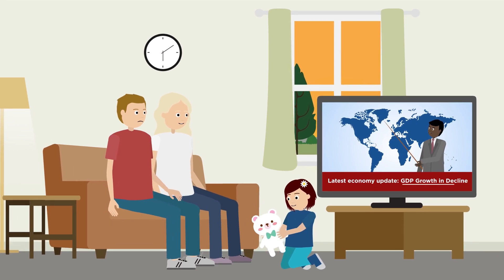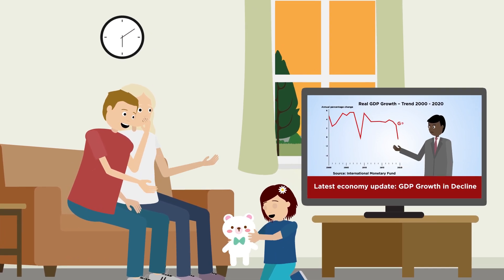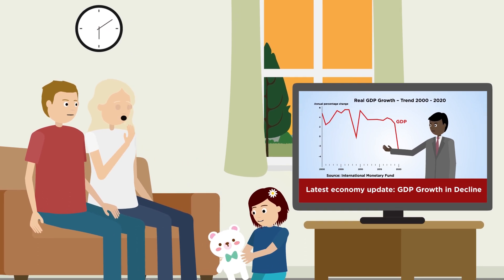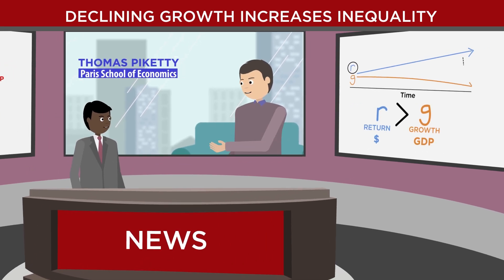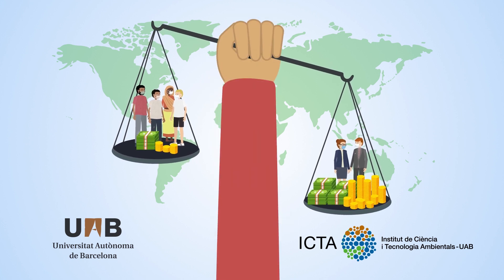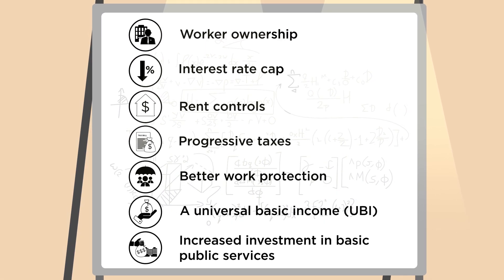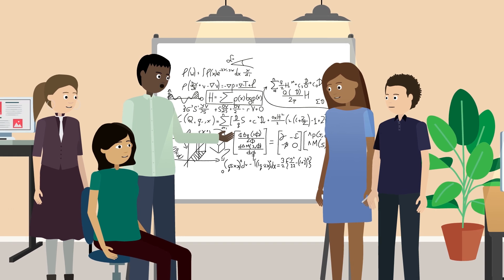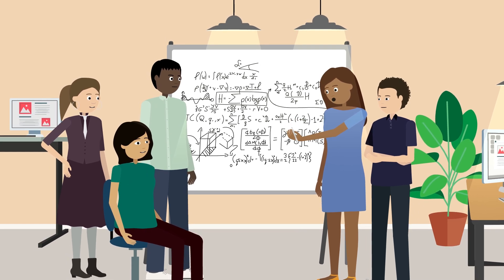How can we prevent inequality as GDP declines?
GDP growth is declining, and there is increasing evidence that continued growth is environmentally unsustainable. But declining growth tends to increase inequality. Here, we show how to prevent increasing inequality in non-growing economies.